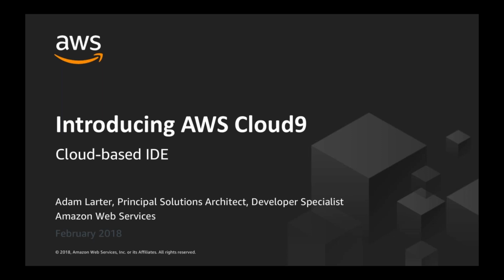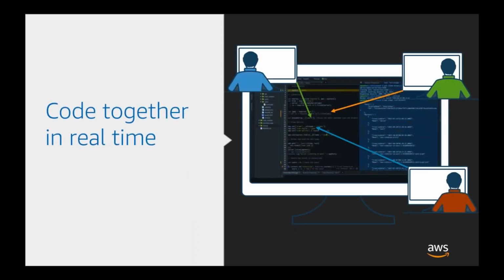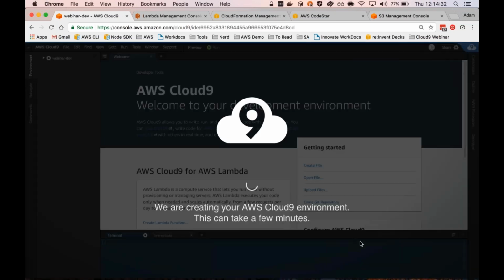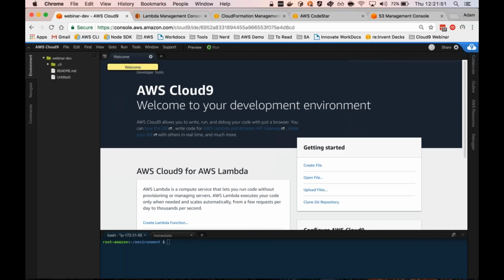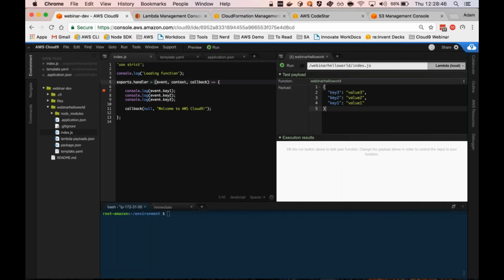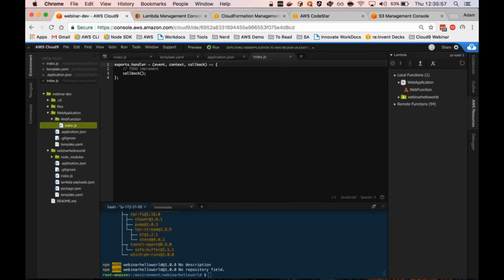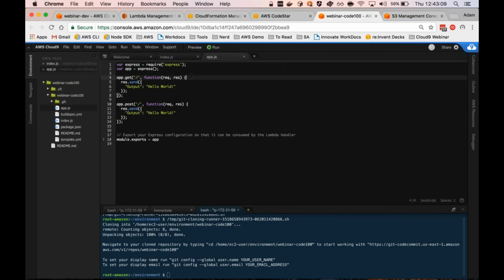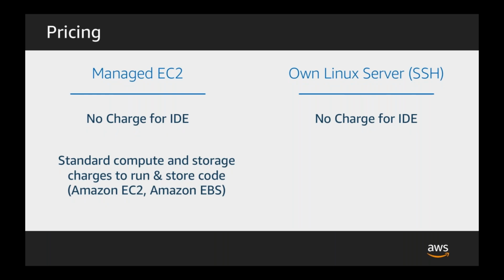AWS ANZ Webinar Series - Introducing AWS Cloud9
Come learn all about AWS Cloud9, the integrated development environment (IDE) in the cloud. In this webinar we’ll give an overview of Cloud9 and do a live demo of exciting features and use cases.

With AWS Cloud9 you can write, run, and debug code with just a browser. It includes a code editor, debugger, and terminal. Cloud9 comes pre-packaged with essential tools for popular programming languages including JavaScript, Python, PHP, and more, so you don’t need to install files or configure your development machine to start new projects. Cloud9 also provides a seamless experience for developing serverless applications allowing you to easily define resources, debug, and switch between local and remote execution of serverless applications. With Cloud9, you can quickly share your development environment with your team, allowing you to pair program and track each other’s inputs in real-time.